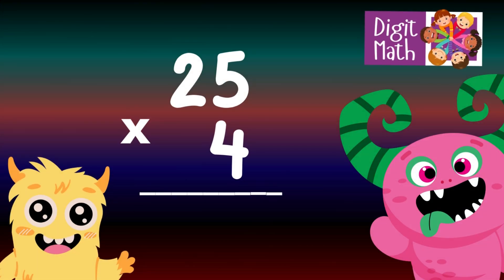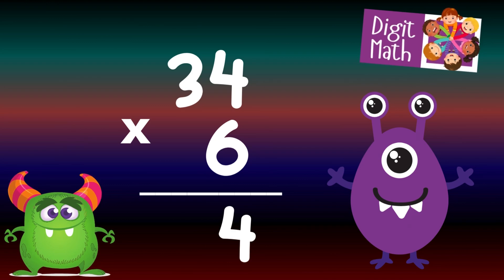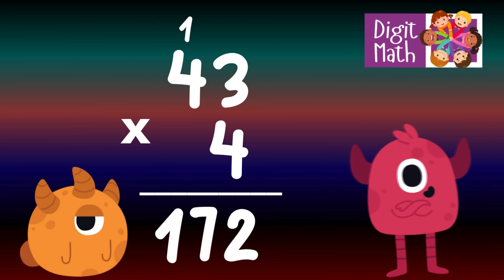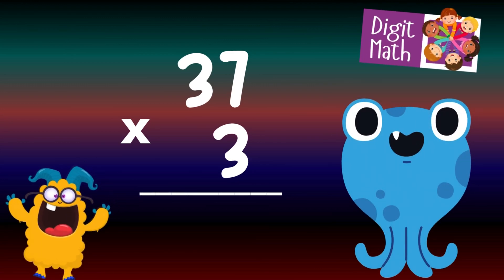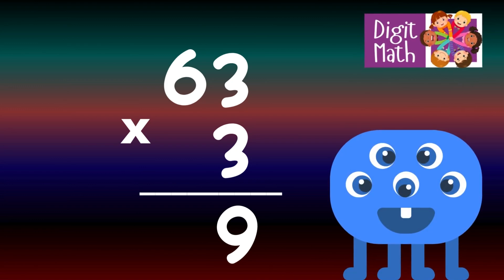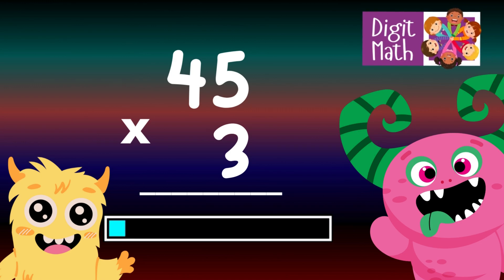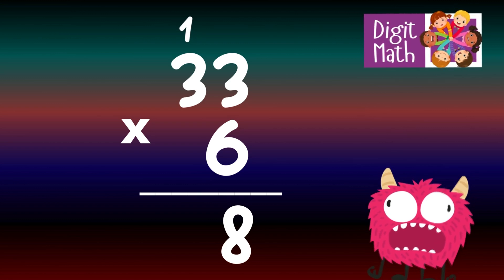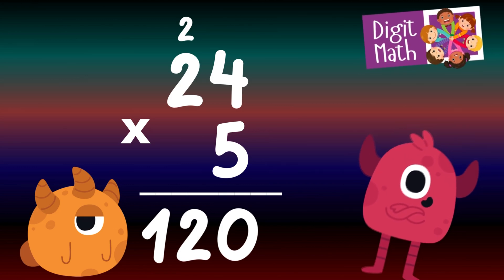2-Digit Multiplication of 2 digit number by 1 digit number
Unlock the secrets of multiplying 2-digit numbers by 1-digit numbers with our engaging and educational video! Tailored for elementary students, this tutorial simplifies each step of the multiplication process, using straightforward examples that make learning both enjoyable and easy to grasp. This video is ideal for young learners looking to develop their mathematical skills and gain confidence in tackling two-digit multiplication problems. With our clear explanations and hands-on approach, students will find themselves mastering these calculations in no time. Tune in, learn, and excel in multiplying 2-digit by 1-digit numbers!